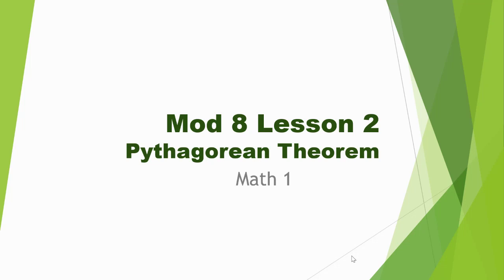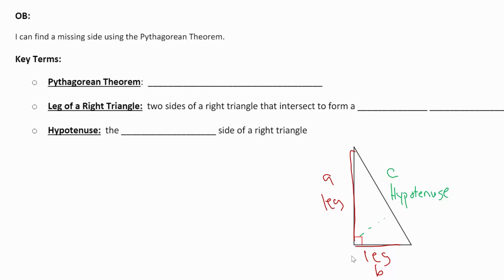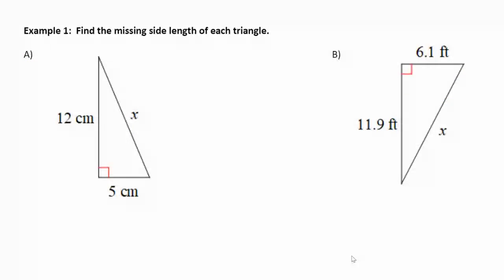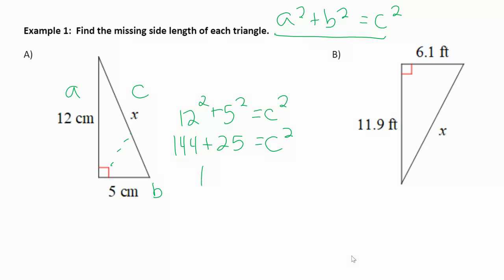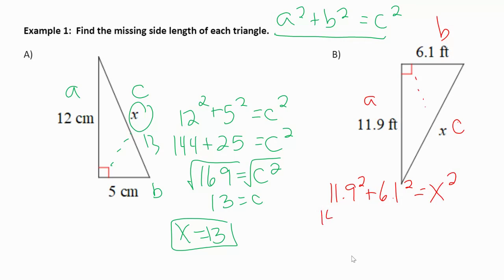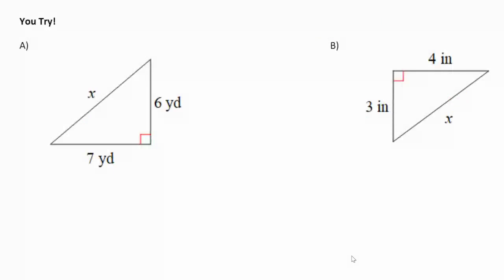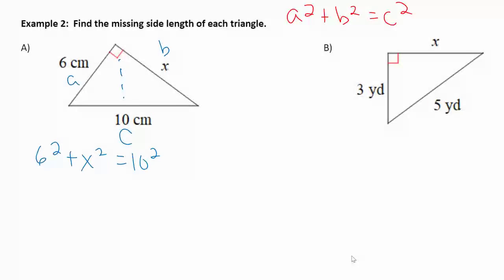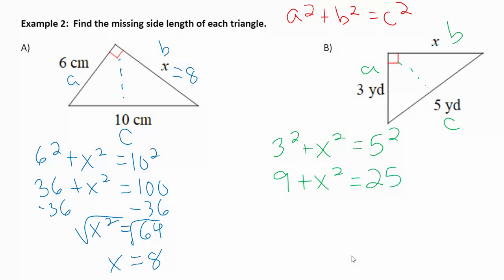M1 Mod 8.2 Video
Math 1 Mod 8 Section 2 video
Pythagorean Theorem